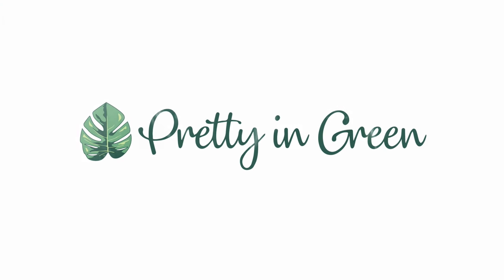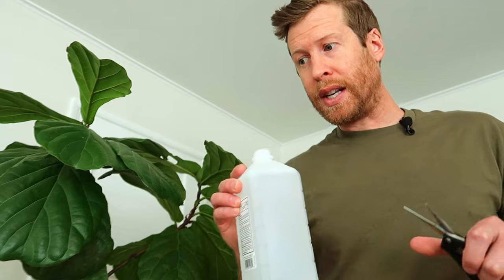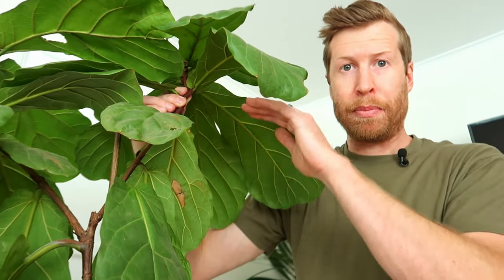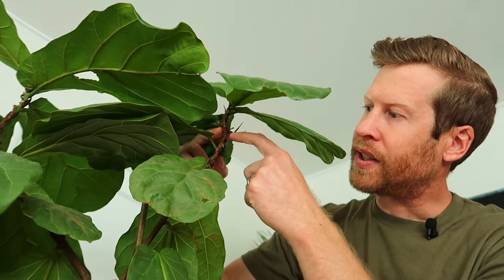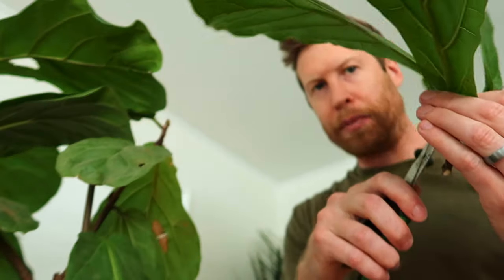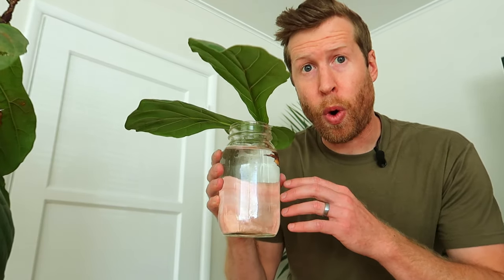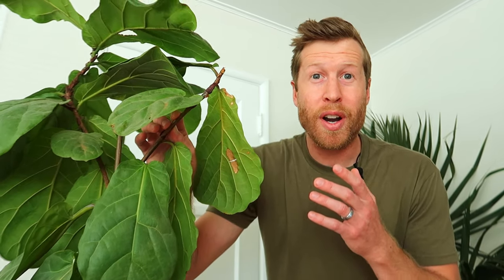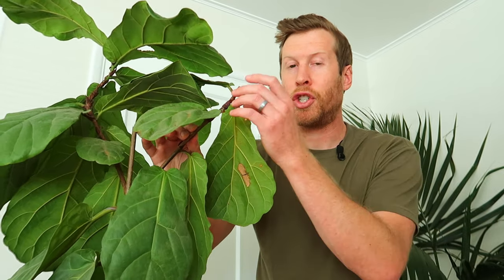How to PROPAGATE Fiddle Leaf Fig AND Create Branching | How To Ep 23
Propagating Fiddle Leaf Fig Trees is easier than you might think! It also will encourage branching beneath where you cut from. Make sure to change your cloning water often, and put the cutting in indirect light!

Consider supporting our family business that ships plants to your door

Video Equipment Used:
128GB Micro SD

0:00 Intro
0:10 Overview
0:37 Materials you'll need
0:45 Sterilize Your Tools
0:58 Find Where to Cut
1:36 Remove Leaves
2:03 Make an Angled Cut
2:20 Tips for Success
2:40 Place Cutting into Water
2:49 Put Cutting in Bright but Indirect Light
2:55 Change Water Often
3:55 It Will Grow Back Better!
4:20 Thank you for watching!